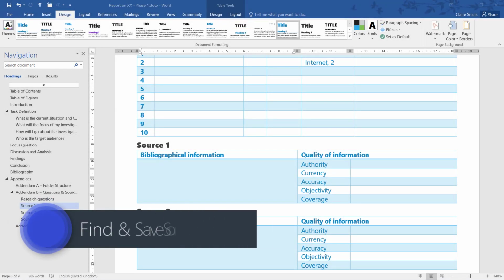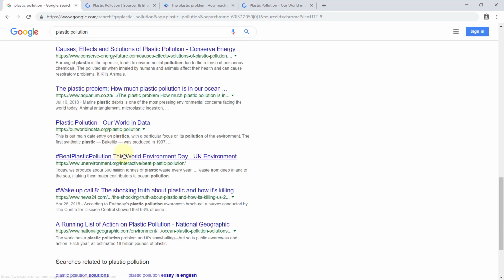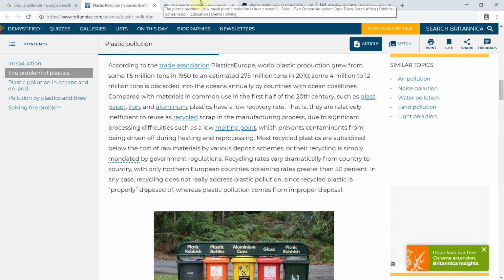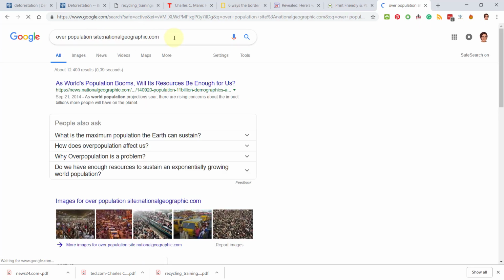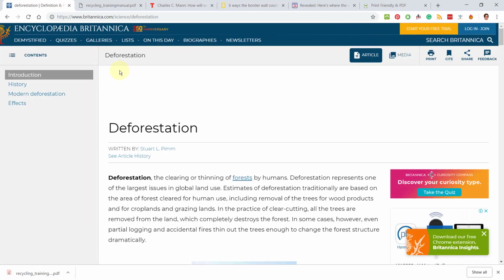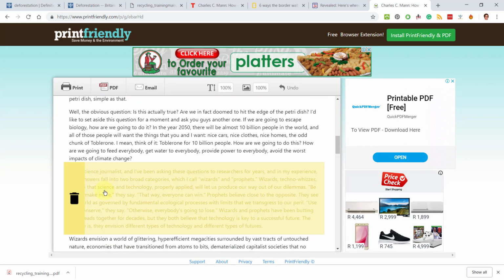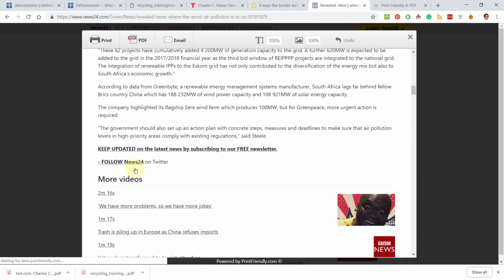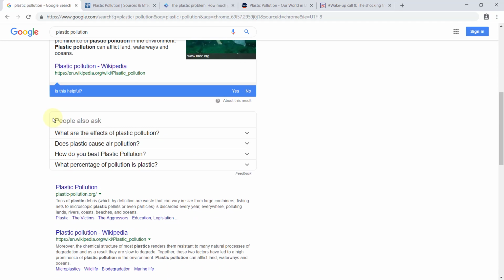Phase 1 Step 8 - Find and Save Sources